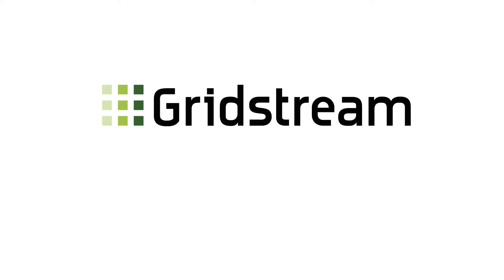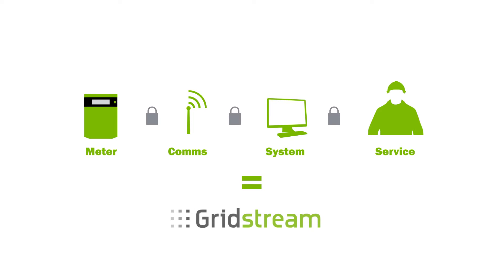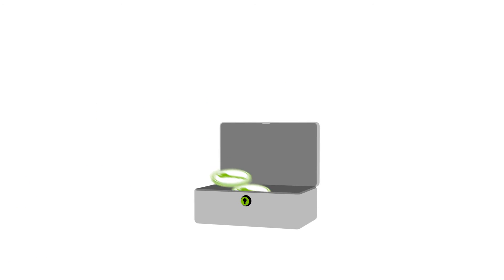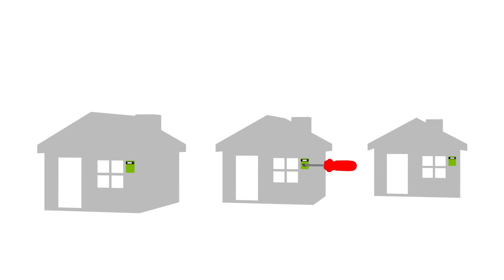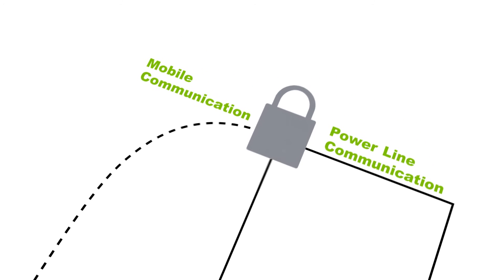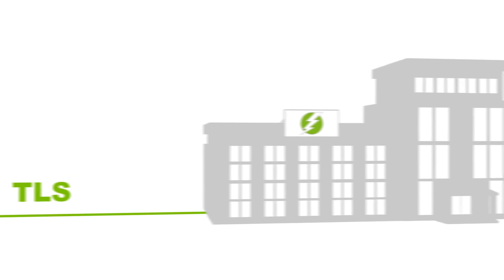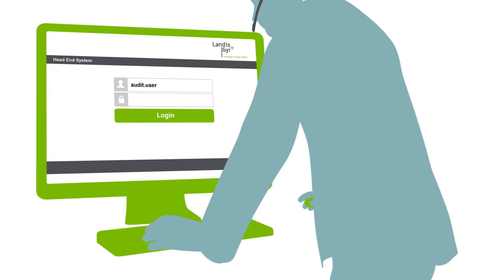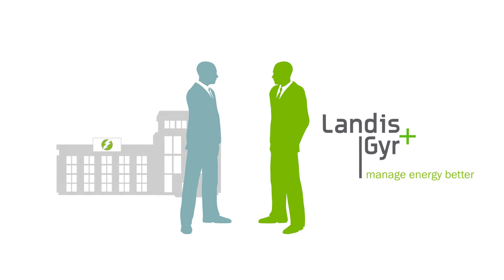Solution Security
As an end-to-end smart metering solution provider, Landis+Gyr takes a comprehensive approach to cyber security. Security is designed into all components of our Gridstream solution, from the physical security of the devices and secured communications to the support of secure device installation and maintenance processes.